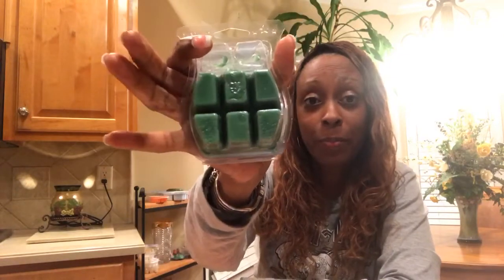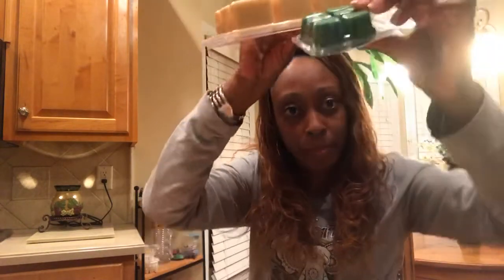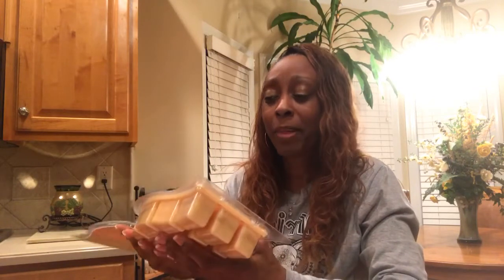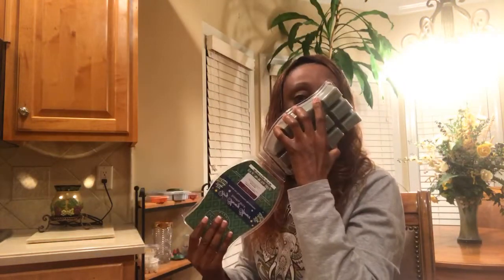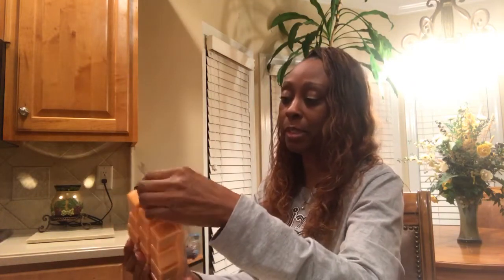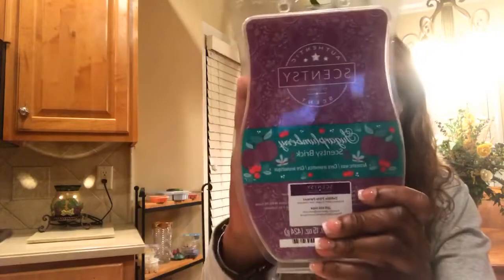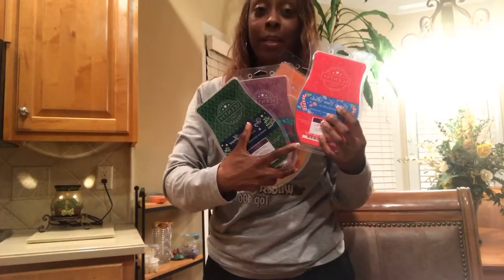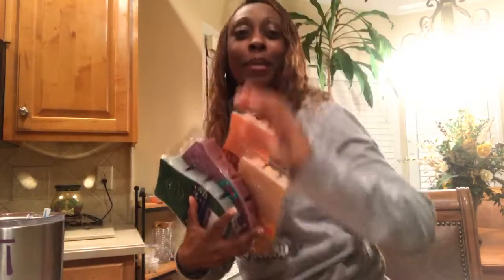Scentsy Holiday Bricks 2019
Santa-approved and handmade in Idaho, our Holiday Bricks are more than five times bigger than a Scentsy Bar. That's a whole lot of holiday cheer! Plus, at just $24 each, or $40 for a bundle of two, the savings really stack up.

Holiday Bricks are now available in five festive fragrances:

New! Candy Cane Wishes: Visions of sparkling sugar crystals, mighty peppermint and icy musk.

New! Caramel Sugar Cookie: Buttery notes of creamy caramel and vanilla bean dusted with a touch of sugar.

New! Sugarplumberry: A jolly holiday brew of spiced citrus peels, evergreen berries, sugarplums and cinnamon sticks.

Very Snowy Spruce: Balsam, spruce and cedar branches embrace the warmth of amber and woody pine cones.

Vanilla Bean Buttercream: Decadent buttercream frosting made with the freshest butter whipped with cane sugar and vanilla extract.